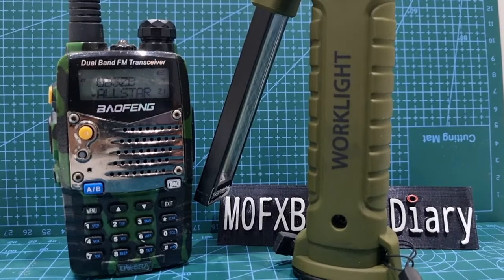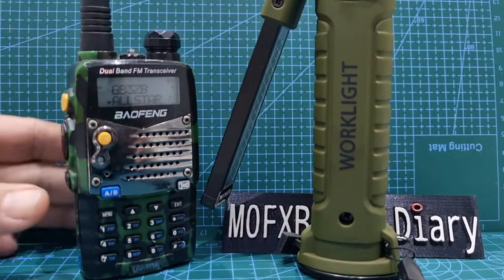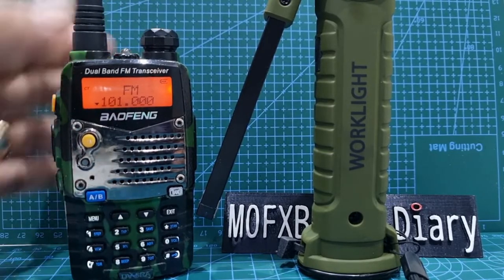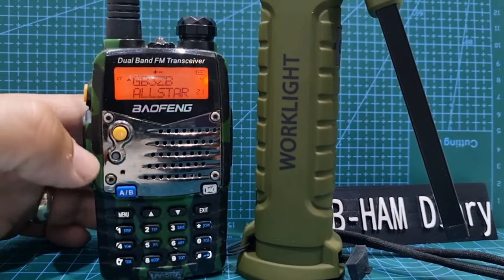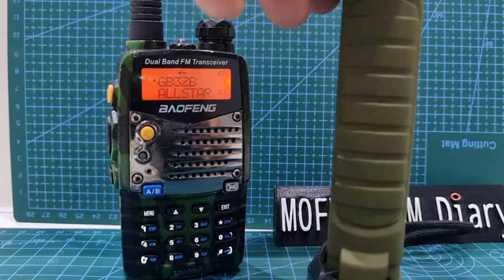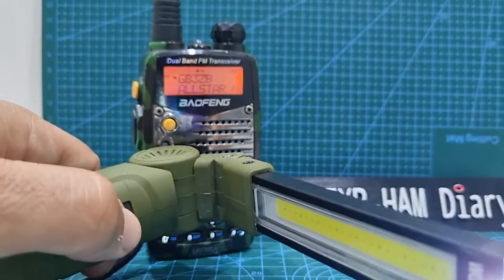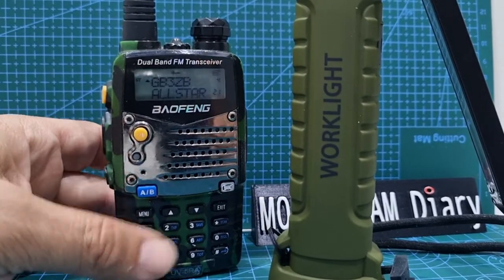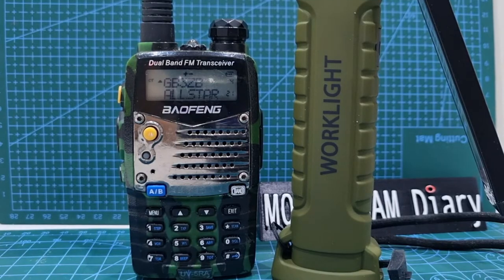Baofeng UV5R - Camoflage Style and Torch